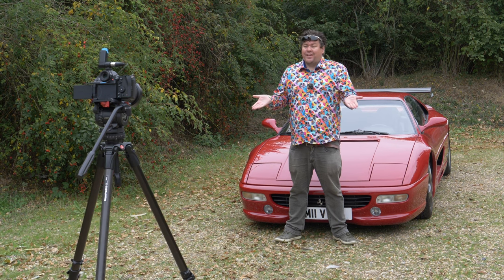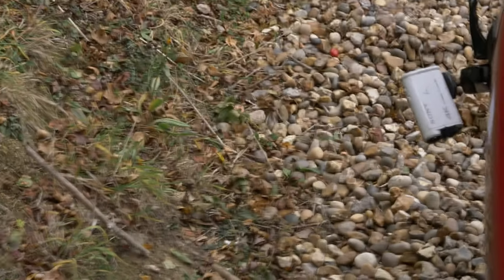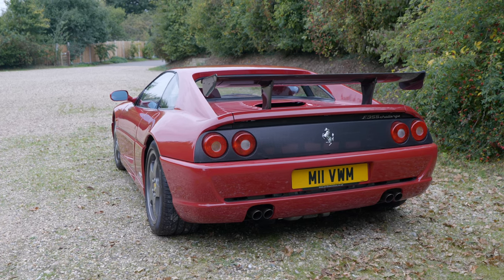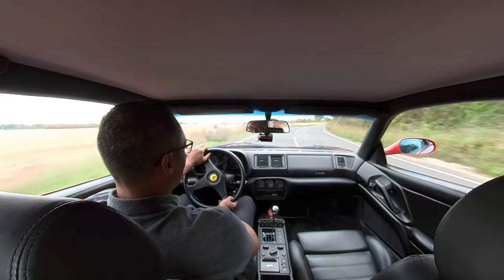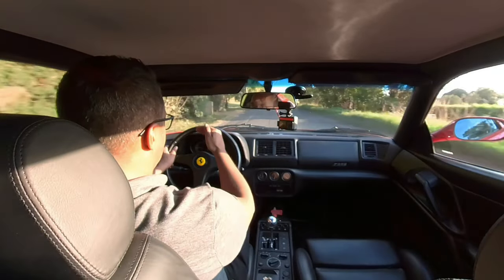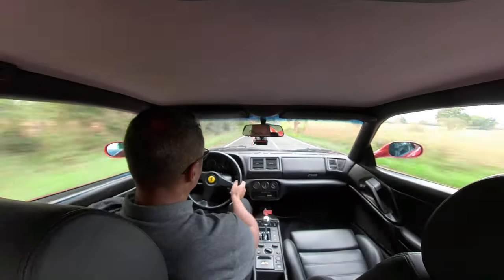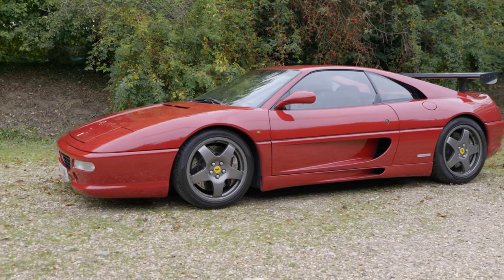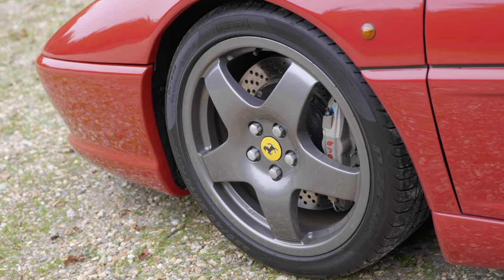ROAD LEGAL Ferrari F355 Challenge RACE CAR! A Modified Ferrari Done Right?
In today's video, James and Ant are out filming a road legal 1995 Ferrari F355 Challenge race car – as seen in the '90s game, SEGA F355 Challenge! While out filming, Ant explores some of the compromises of the Ferrari F355 Challenge and whether the driving experience makes them worth living with in real life, and on public roads.

JayEmm On Cars Review – "Road Legal 1995 Ferrari F355 Challenge - The Greatest Car In The World, Ever - But Better!?"

 👆 Check them out if you want more motoring content!

On camera today: James & Ant
Behind Camera: Ant
Editing: Ant

Chapter Listing:

00:00 The Stunning Ferrari F355 Challenge
01:16 JayEmm On Cars and the F355 Challenge
03:56 A Second Opinion on the F355 Challenge
04:51 Why Left Hand Drive Cars Are Better For Racing?
06:26 Driver Ergonomics
08:00 That Ferrari F355 Challenge V8 Exhaust Sound!
08:21 Handling on the Road
09:20 A Modified Ferrari?
10:40 JayEmm On Cars and Ant Compare Notes